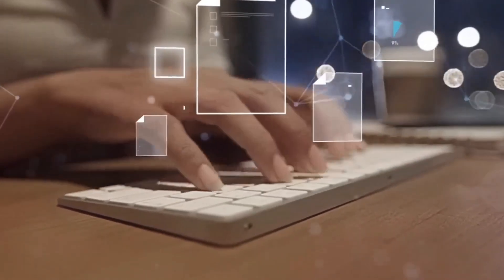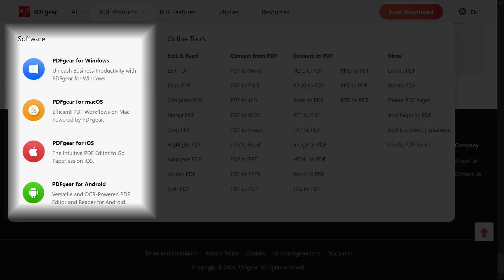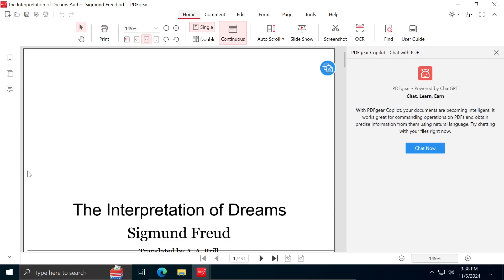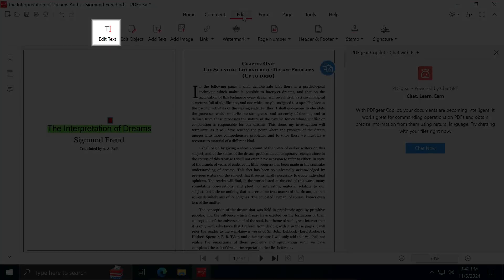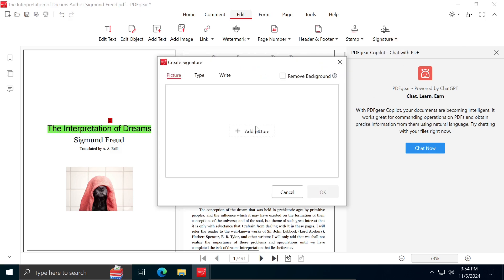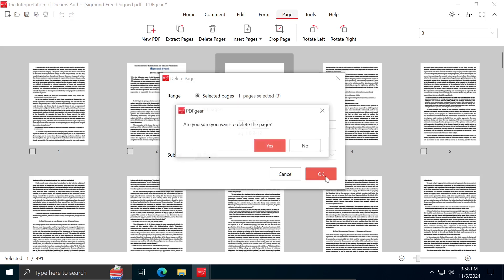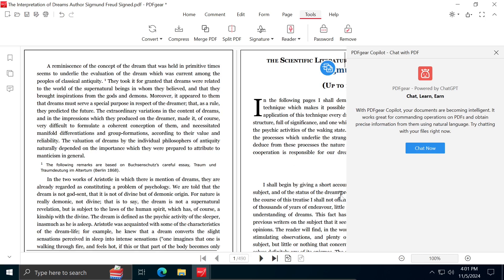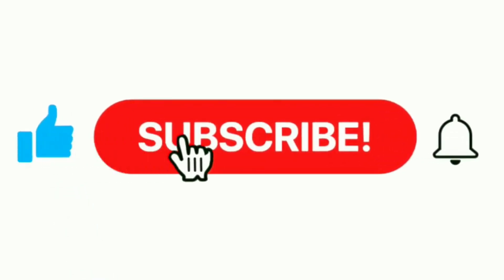PDFgear: FREE All-in-One PDF Editing, Conversion and Reading Tool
In this video, we explore PDFgear, a free and versatile PDF reader and editor that simplifies the way you work with PDF documents. Discover how to easily edit text, convert files to various formats, add signatures, and utilize the built-in AI tool for enhanced productivity. Whether you're using Windows, Mac, iPhone, iPad, or Android, PDFgear has you covered! Join us as we walk through its user-friendly features, including commenting, merging, splitting, and more. Don't miss out on this comprehensive guide to mastering your PDF documents!

0:00 Introduction
1:18 Most commonly used tools for working with PDFs
2:04 Opening a PDF document
2:40 Adding comments and highlighting text
3:21 Editing/customizing text
4:04 Adding images and signatures
5:24 Changing position, cropping, rotating pages...
6:17 Converting PDF files, compression, merging, splitting PDF files, and setting a password
7:06 AI assistant - PDFgear Copilot